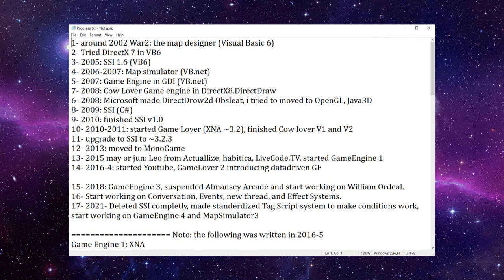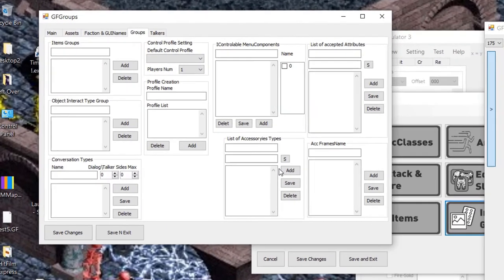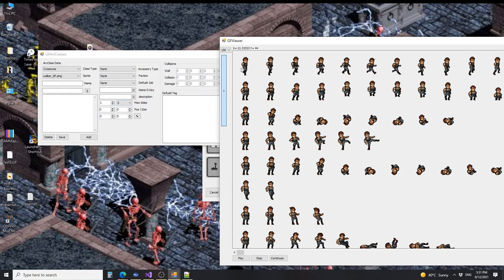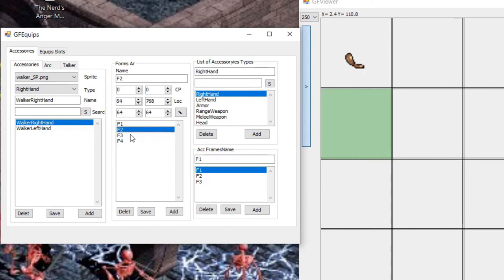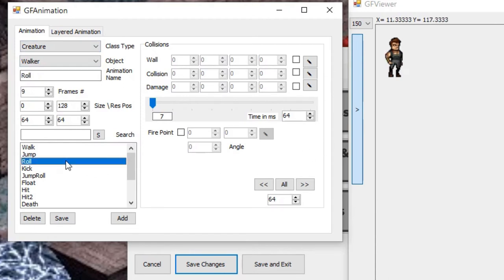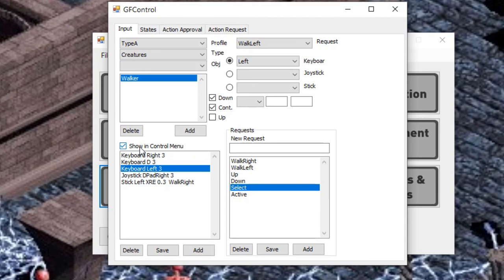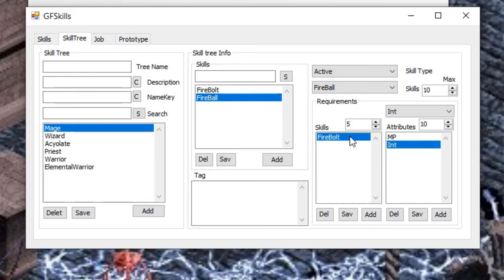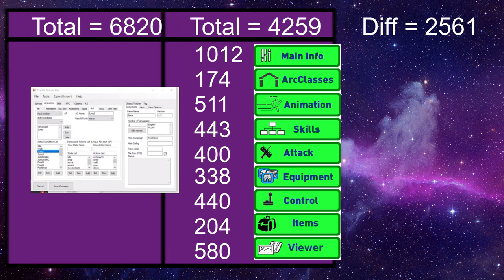The New GameFile Editor and a quick show case for my work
Guess i will cancel the plan to make an Arabic version for this video ...

0:00 Video starts
2:56 Recreating the GF editor in Map Simulator 3
4:26 Start of Life demo
5:50 Section 1: GF Main info & Groups (and talkers and ...)
39:22 Section 2: The Arc Classes (Creatures, Weapons and Objects)
51:55 Section 3: Equipment's
1:10:42 Section 4: Animation
1:32:26 Section 5: Control
1:48:51 Section 6: Skills & Attributes
2:03:00 Section 7: Items & Bags
2:14:56 Conclusion

Welcome everyone, i am sure you were worried that i haven't made videos for the last few months and were looking forward to see what i was doing the last few months, if not minutes!

joking aside, in this video i will demonstrate how to create a game file by using the new system that just finished installing in Map Simulator3. it is a bit long but at least watch the first 5 minutes and you can skip some parts if you like.

P.S: I apologize in advance for bad audio editing, i record in different days and the mic keep disconnecting, it wasn't fun editing it while learning how to edit.